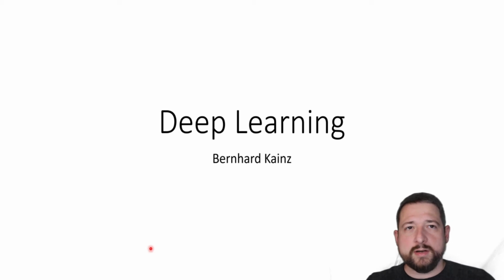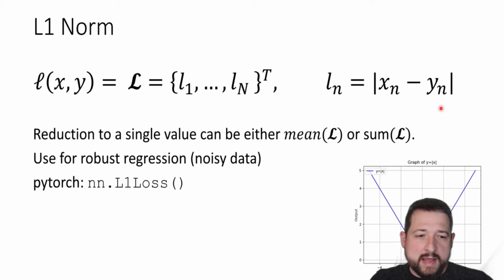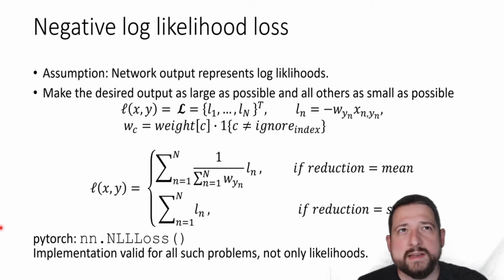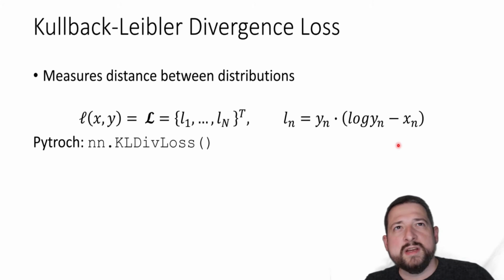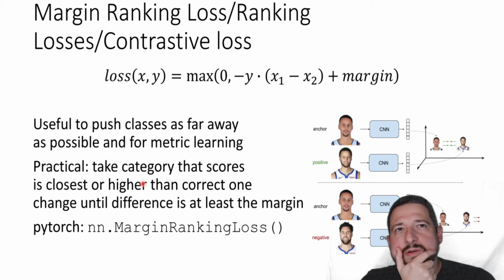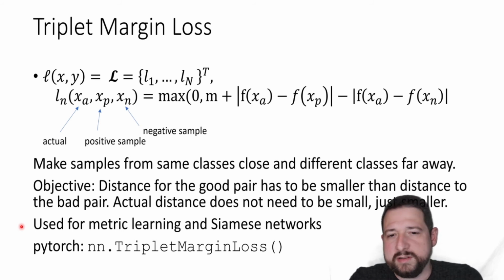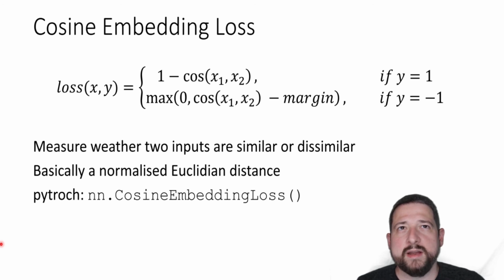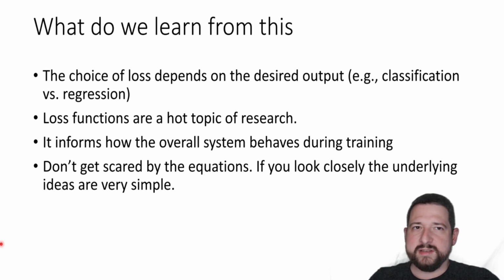13 Imperial's Deep learning course: Loss functions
Deep Learning
Module aims
This module addresses the fundamental concepts and advanced methodologies of deep learning and relates them to real-world problems in a variety of domains. The aim is to provide an overview of different approaches, both classical and emerging. The module will equip you with the necessary knowledge and skills to work in the field of deep learning and to contribute to ongoing research in the area.

Learning outcomes
Upon successful completion of this module you will be able to:

express the underlying theoretical concepts of modern deep learning methods
compare, characterise and quantitively evaluate various deep learning approaches
evaluate the limitations of deep learning
apply deep learning techniques to real-world problems in computer vision, speech, text analysis, and graph processing

Module syllabus
Supervised vs unsupervised learning, generalisation, overfitting
Perceptrons, including deep vs shallow models
Stochastic gradient descent and backpropagation
Convolutional neural networks (CNN) and underlying mathematical principles
CNN architectures and applications in image analysis
Recurrent neural networks (RNN), long-short term memory (LSTM), gated recurrent units (GRU)
Applications on RNNs in speech analysis and machine translation
Mathematical principles of generative networks; variational autoencoders (VAE); generative adversarial networks (GAN)
Applications of generative networks in image generation
Graph neural networks (GNN): spectral and spatial domain methods, message passing